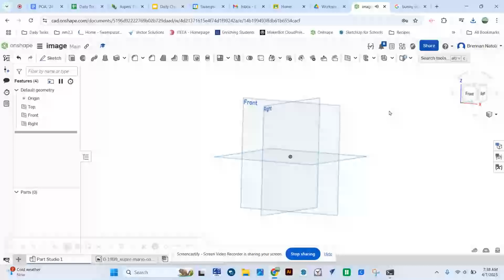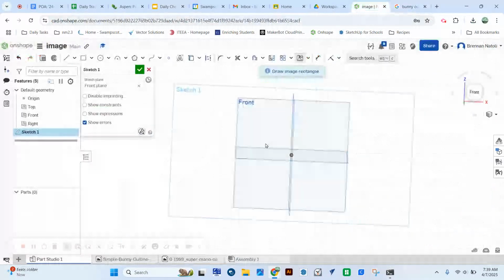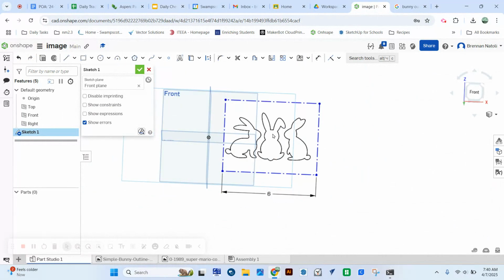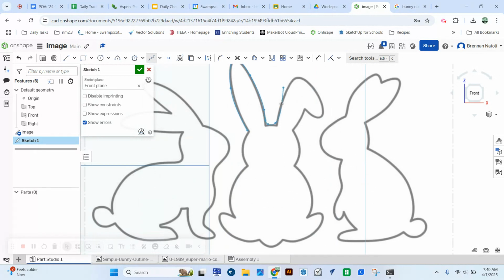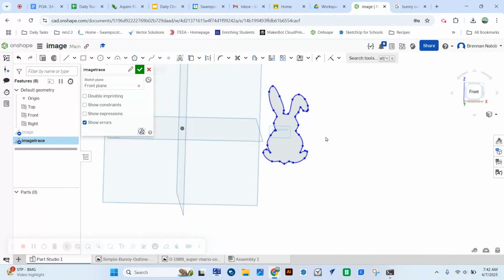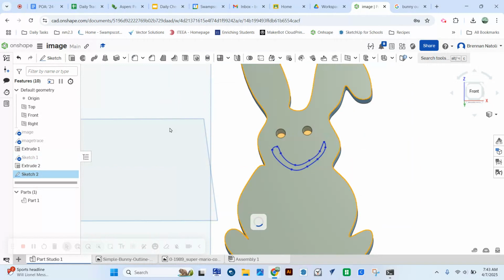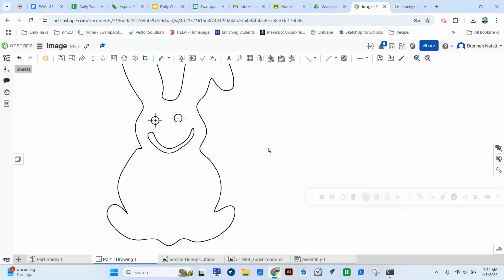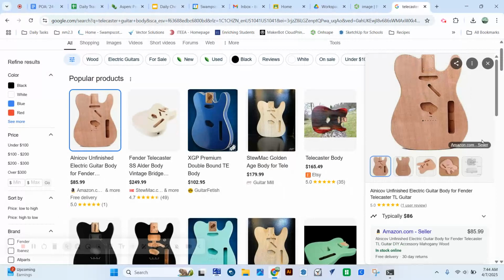Tracing an Image